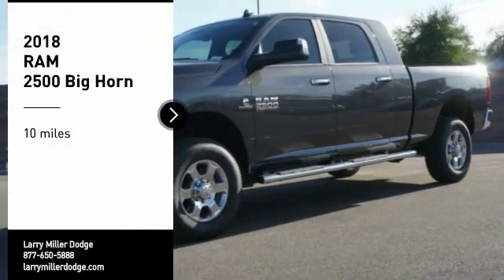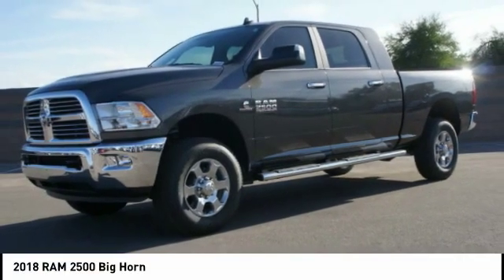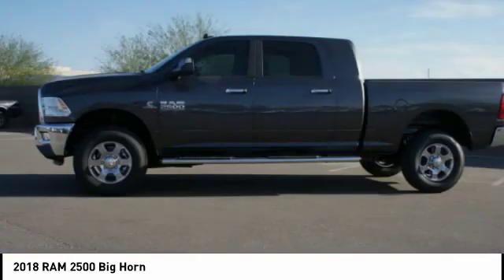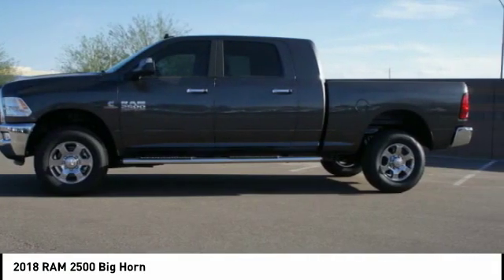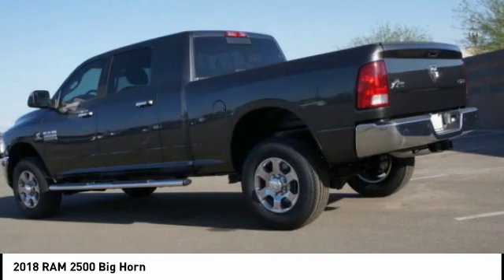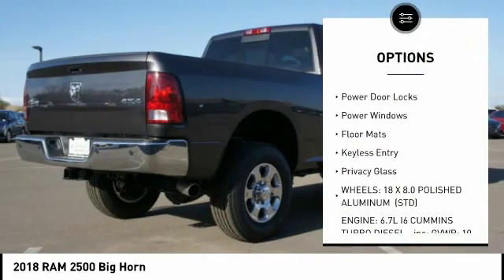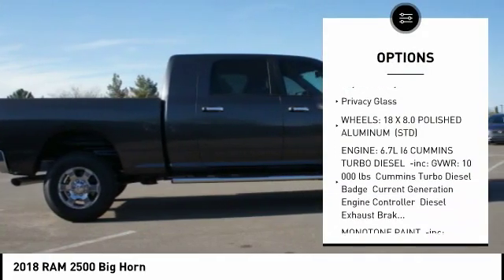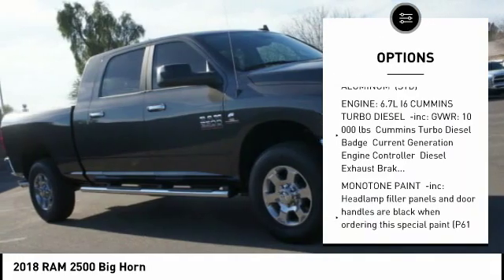2018 RAM 2500 Peoria AZ J3259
2018 RAM 2500 Big Horn

This Ram 2500 boasts a Intercooled Turbo Diesel I-6 6.7 L/408 engine powering this Automatic transmission. WHEELS: 18 X 8.0 POLISHED ALUMINUM (STD), TRANSMISSION: 6-SPEED AUTOMATIC (68RFE) -inc: 3.42 Axle Ratio, Storage Tray, TRANSFER CASE SKID PLATE SHIELD.* This Ram 2500 Features the Following Options *QUICK ORDER PACKAGE 2FZ BIG HORN -inc: Engine: 6.7L I6 Cummins Turbo Diesel, Transmission: 6-Speed Automatic (68RFE), Big Horn Badge, Bright/Bright Billets Grille, Leather Wrapped Steering Wheel, Steering Wheel Mounted Audio Controls, Underhood Lamp, Big Horn Regional Package , TIRES: LT275/70R18E BSW AS (STD), REMOTE START SYSTEM, RADIO: UCONNECT 4C W/8.4 DISPLAY -inc: USB Host Flip, Google Android Auto, 1-Year SiriusXM Guardian Trial, HD Radio, Media Hub (2 USB, AUX), For Details Visit DriveUconnect.com, Integrated Center Stack Radio, GPS Antenna Input, Air Conditioning ATC w/Dual Zone Control, 8.4 Touchscreen Display, Apple CarPlay, PROTECTION GROUP, POWER FOLDING BLACK TRAILER TOW MIRRORS -inc: Black MIC Exterior Mirrors, Trailer Tow Mirrors, Exterior Mirrors Courtesy Lamps, Power-Folding Mirrors, Exterior Mirrors w/Supplemental Signals, PARKSENSE REAR PARK ASSIST SYSTEM, MONOTONE PAINT -inc: Headlamp filler panels and door handles are black when ordering this special paint (P61, PX8, P68, P12, P71, PYB, P06, P72, P64, PGC, PB8, P74, P62, P81, P69, PL1, PGW, P73, P63), LUXURY GROUP -inc: LED Bed Lighting, Overhead Console w/Garage Door Opener, Universal Garage Door Opener, Steering Wheel Mounted Audio Controls, Sun Visors w/Illuminated Vanity Mirrors, Electroluminescent Instrument Cluster, Exterior Mirrors Courtesy Lamps, Heated Steering Wheel, Glove Box Lamp, Auto Dim Exterior Mirrors, Exterior Mirrors w/Supplemental Signals, Rear Dome w/On/Off Switch Lamp, Leather Wrapped Steering Wheel, Power Heated Fold-Away Mirrors (GUK), Rear View Auto Dim Mirror, Heated Front Seats, Power-Folding Mirrors, LED BED LIGHTING.* Stop By Today *Test drive this must-see, must-dr